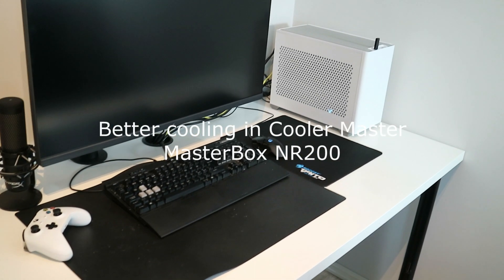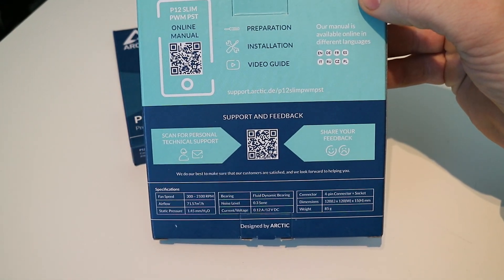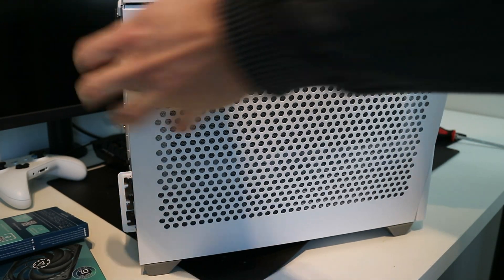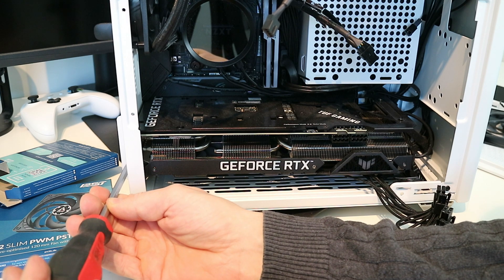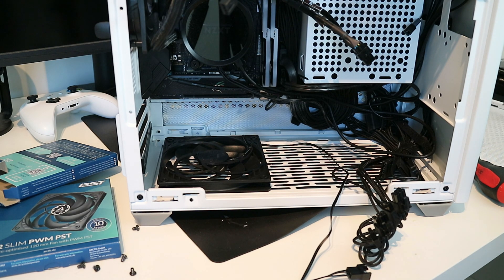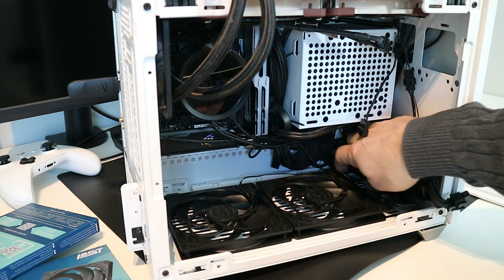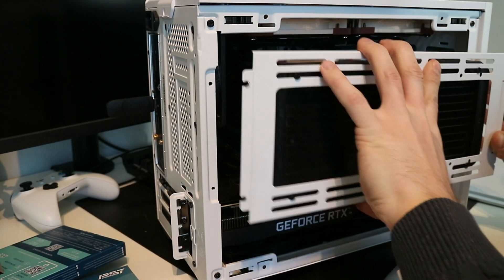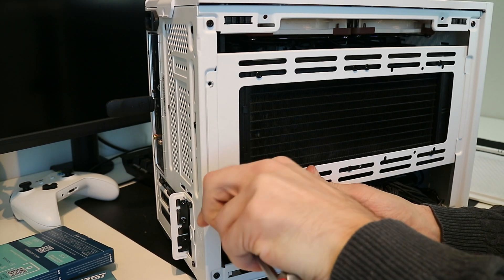Better cooling with more fans? Cooler Master MasterBox NR200 Mini ITX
Hi!
Today I put 2 extra fans in my ITX case. Will there be better cooling?